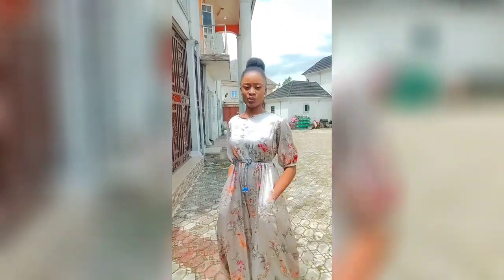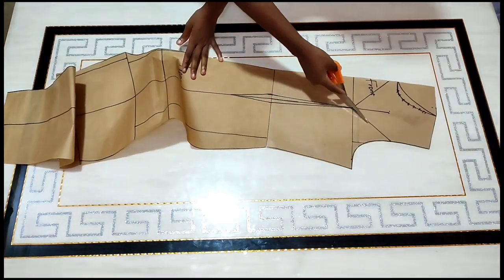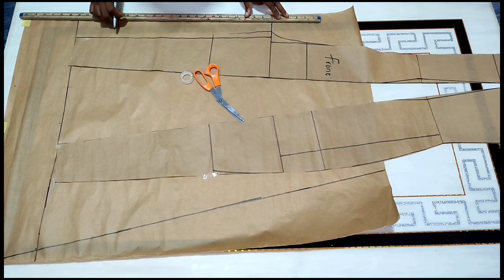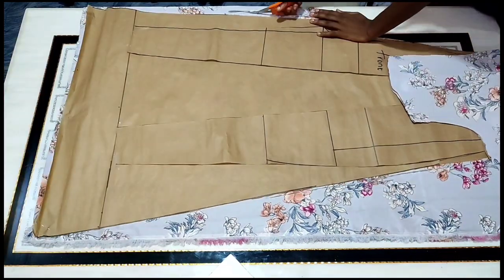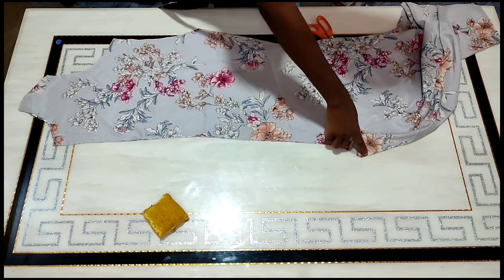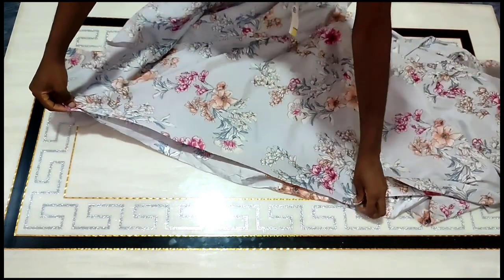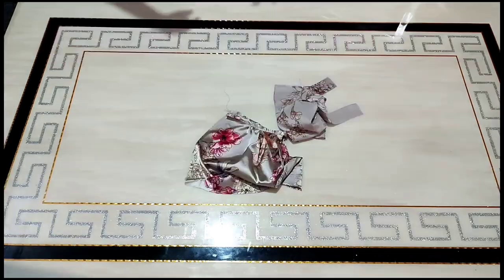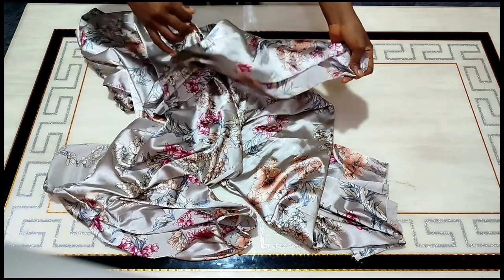DIY: How To Make A Palazzo Jumpsuits.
Today's tutorial demonstrates how to cut a palazzo or free jumpsuit. It is suitable for beginners and may be replicated if the instructions in the video are properly followed.
This style was created with 4 yards of fabric.

If you've been seeking for a tutorial for this free jumpsuit, stop searching since this video will help you get the design you want.